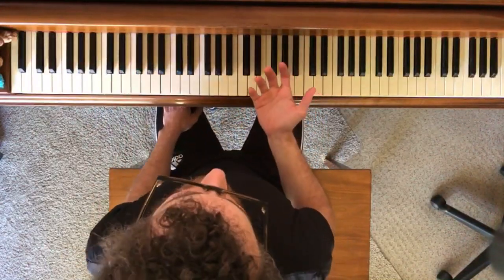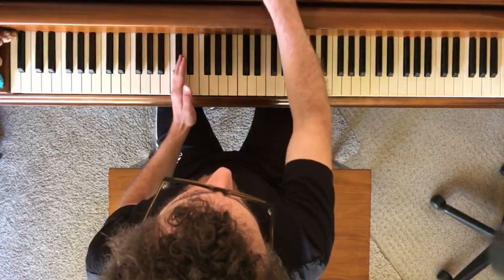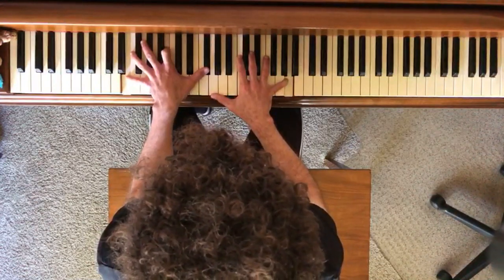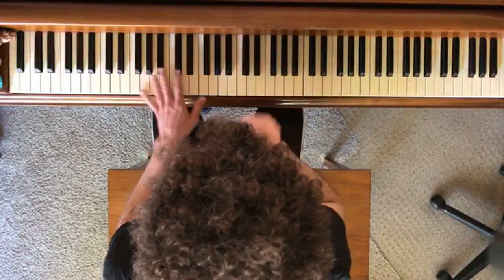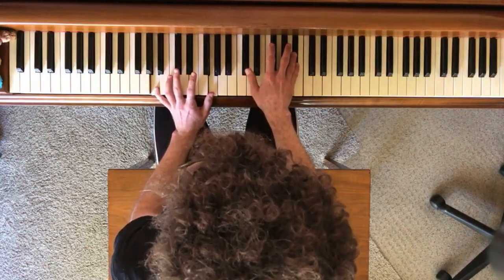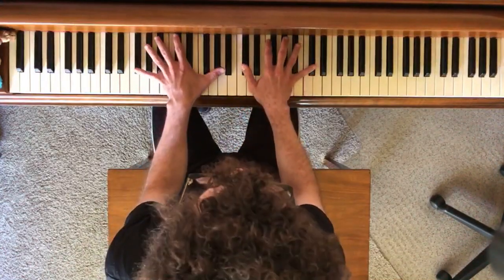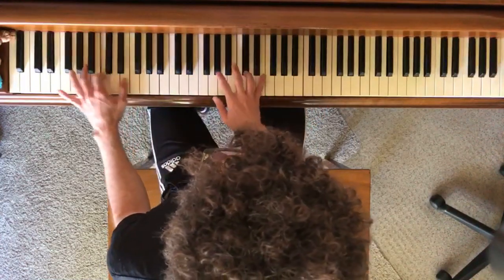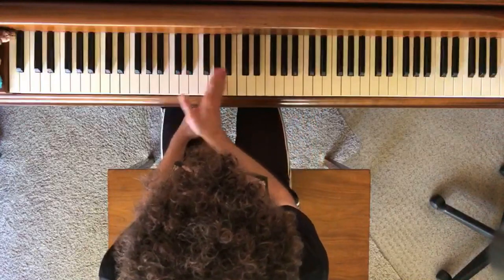Weekly live lesson